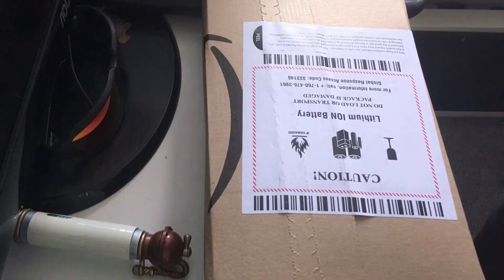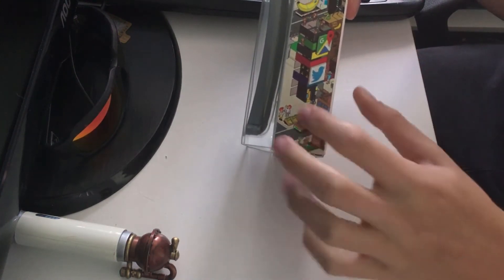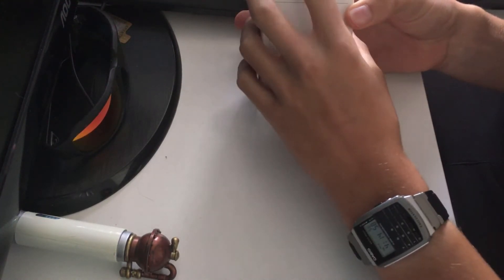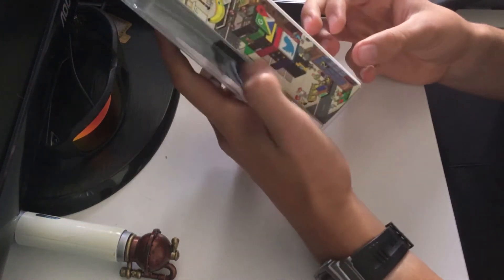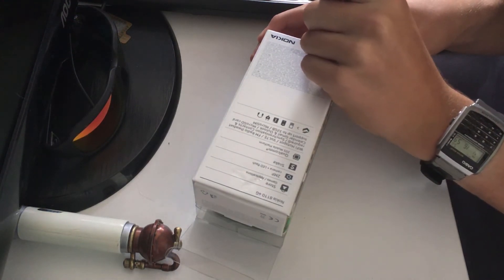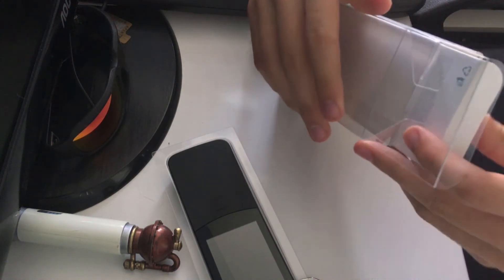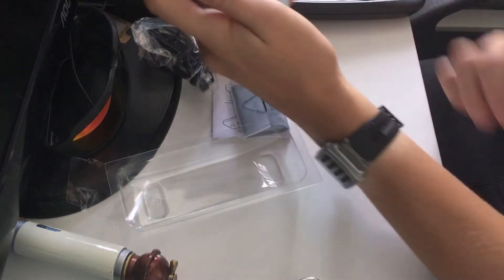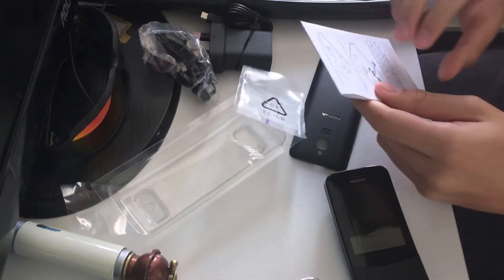Nokia 8110 4G Unboxin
week in review comin s00n B L U D